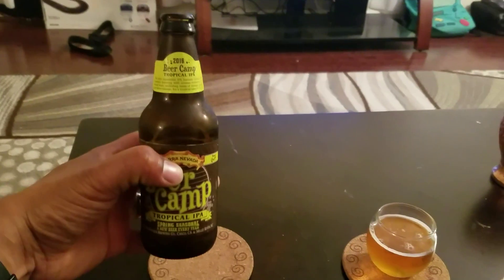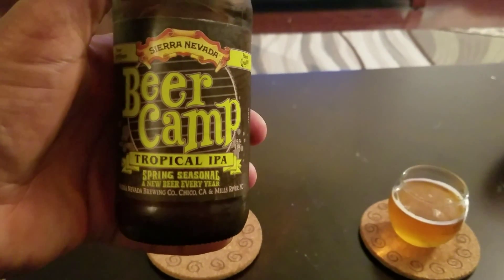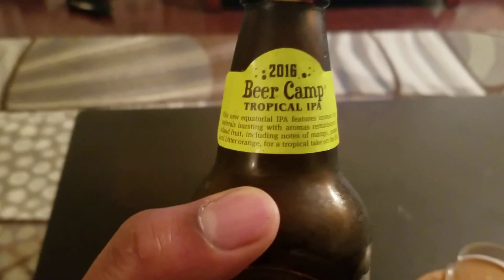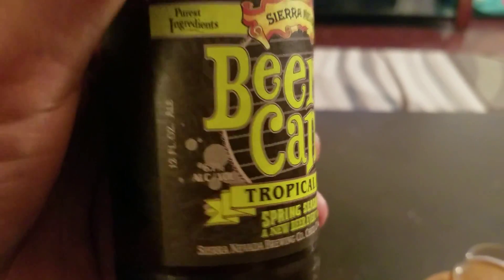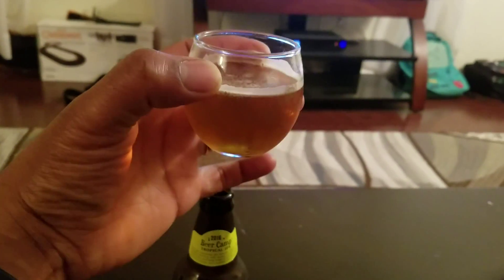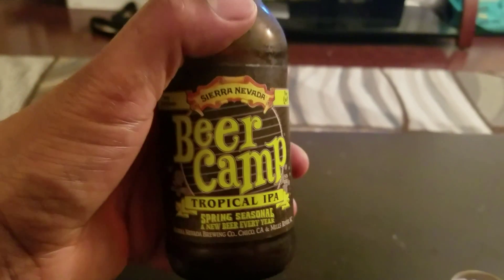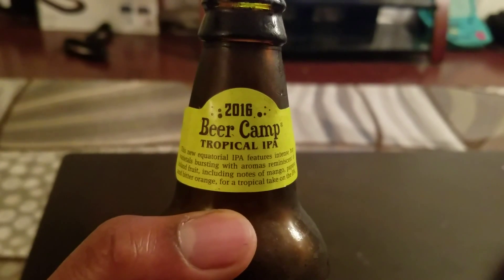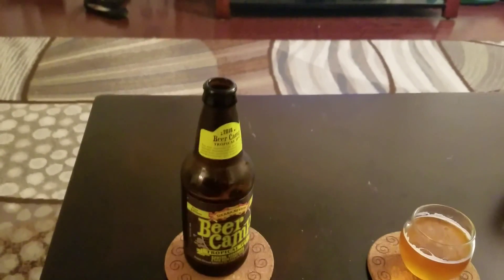Sierra Nevada "Beer Camp Tropical IPA"